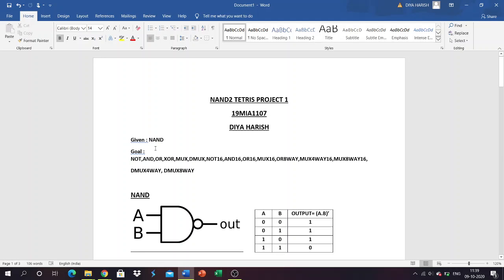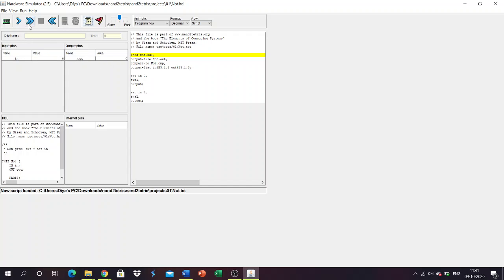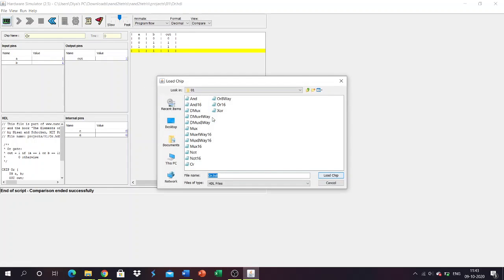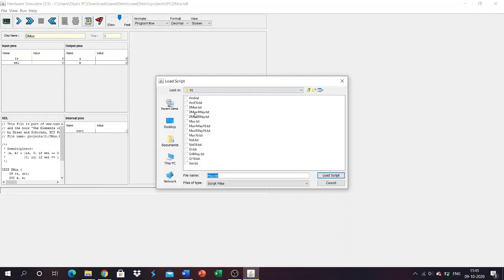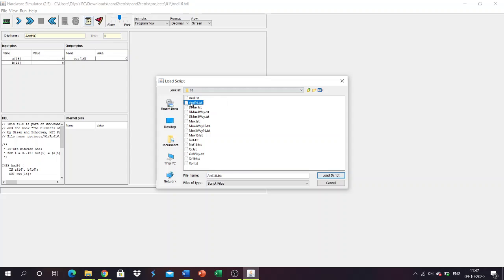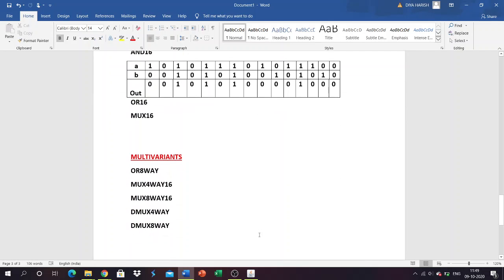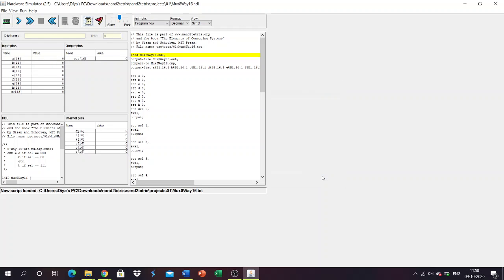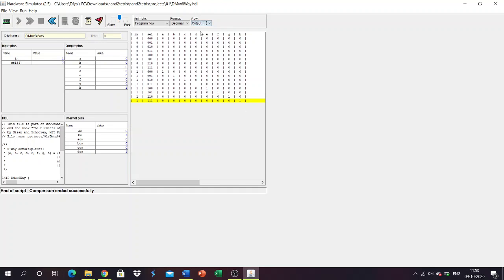NAND2TETRIS | PROJECT1 | 19MIA1107 | DIYA HARISH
Nand2tetris project 1
DIYA HARISH
19MIA1107
VIT Chennai